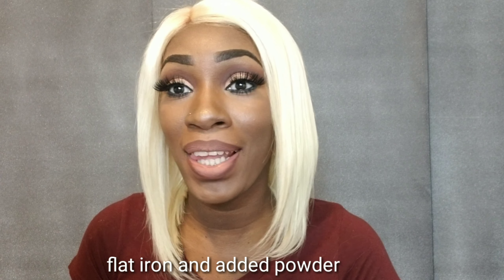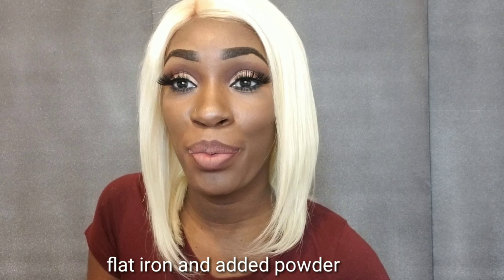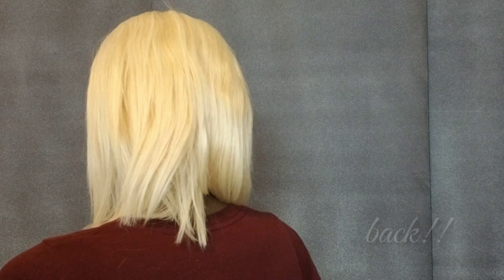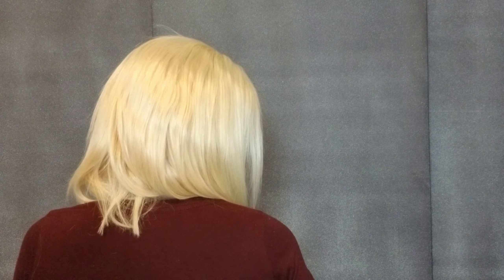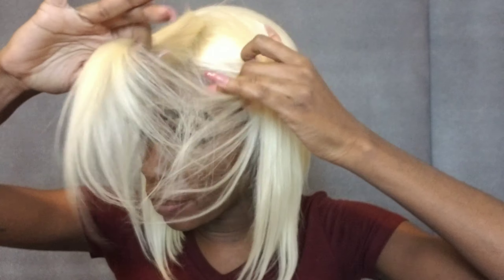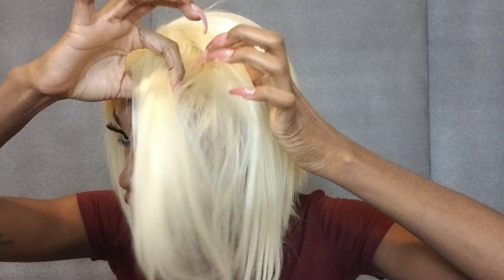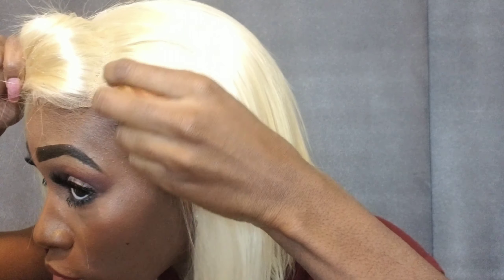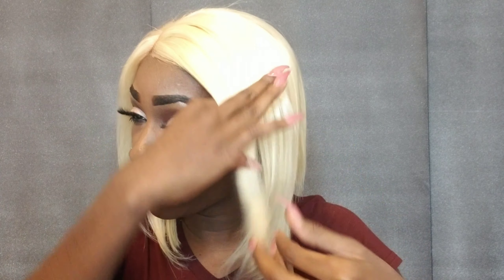Cool2day 613 Human Hair Lace Wig - Amazon Wig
Hi Everyone,

This is my review on the cool2dayinc 613 human wig.  I hope you enjoy this review!

Update: I was able to dye this hair black but when I went to bleach the knots it came out orange so I'm not sure if I did this wrong or what. This is my first time bleaching my knots.

Link to wig
Link to head band